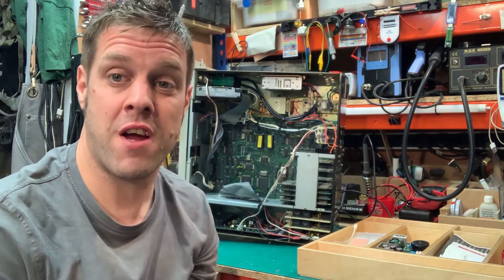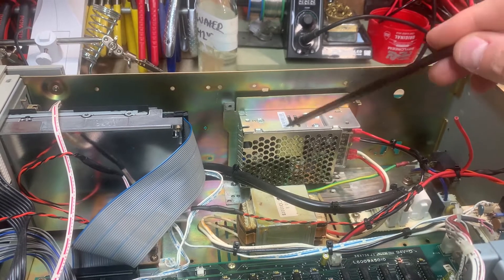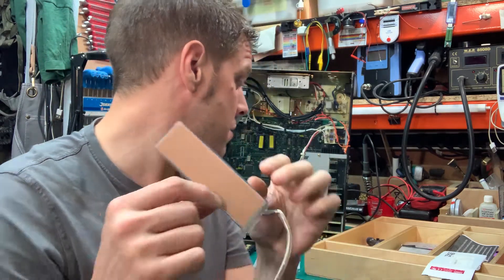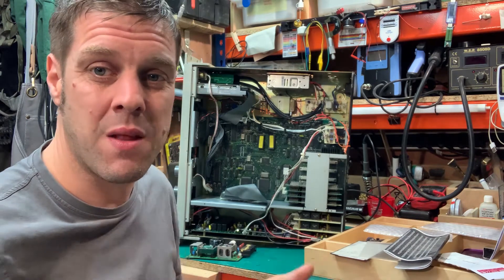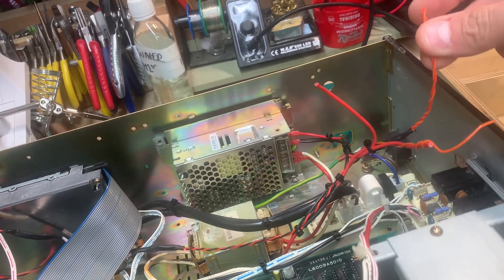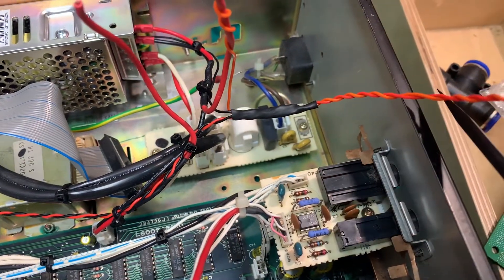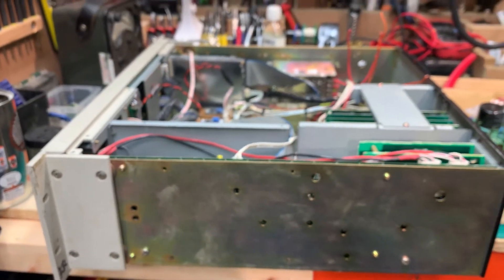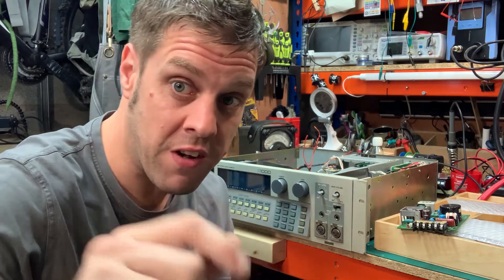Akai S1000 sampler repair part 2 – what was wrong and how i fixed it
I am currently repairing a Akai S1000 sampler that has some common faults

a follow up to part one

In this video I cover how  i repaired  the faults and some useful links

super back light link - thabk you this guy